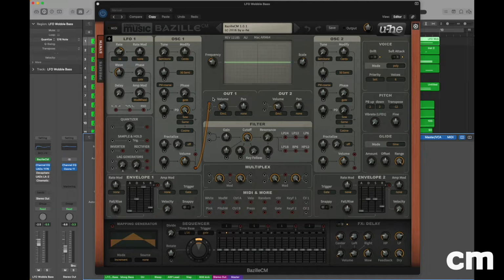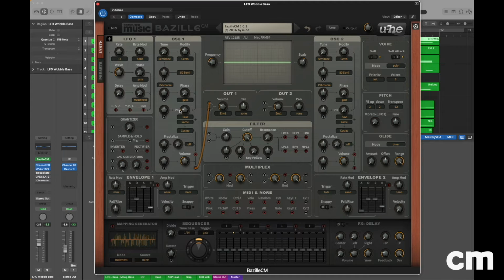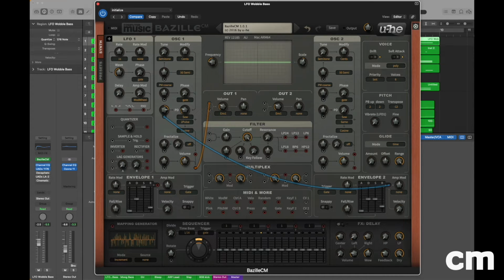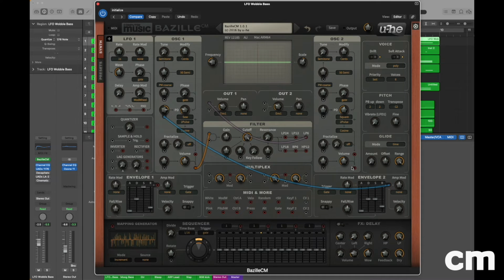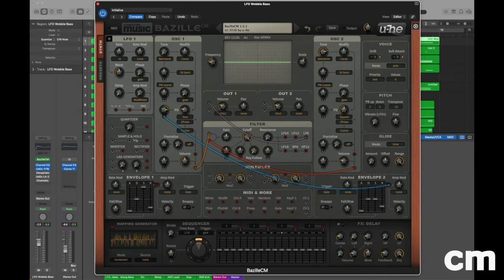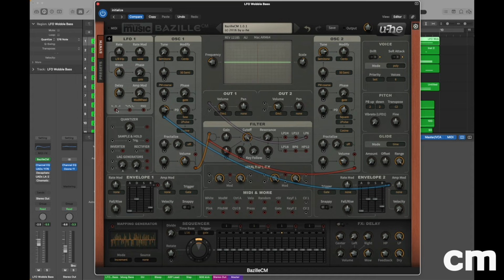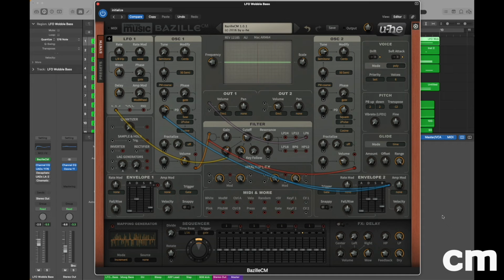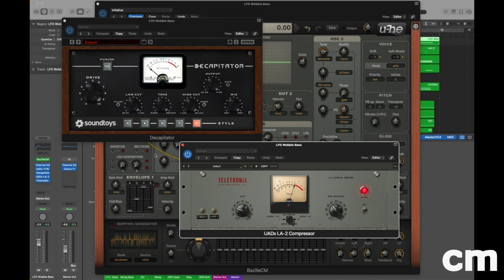Create a wobble bass with Computer Music's FREE plugin suite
This tutorial is from issue 335 (July 2024) of Computer Music magazine. For full access to accompanying files, free software and more, buy in print or in digital format